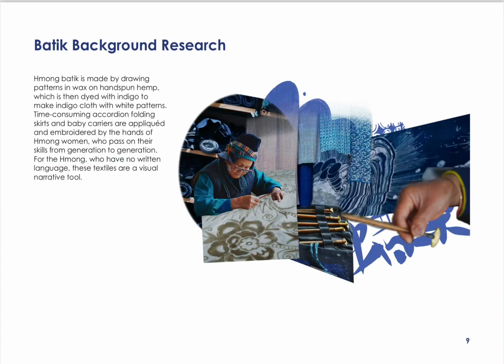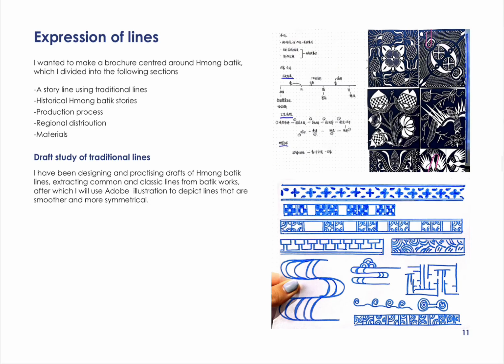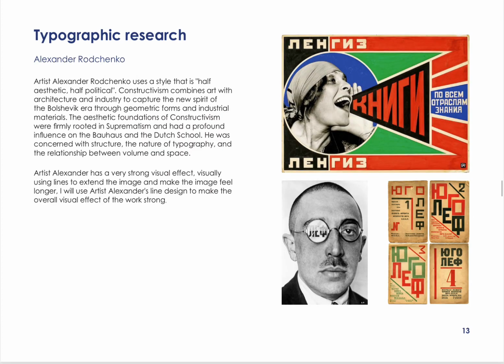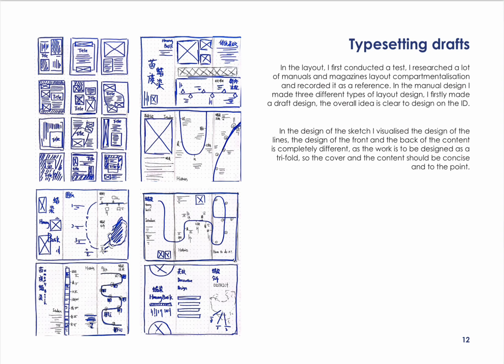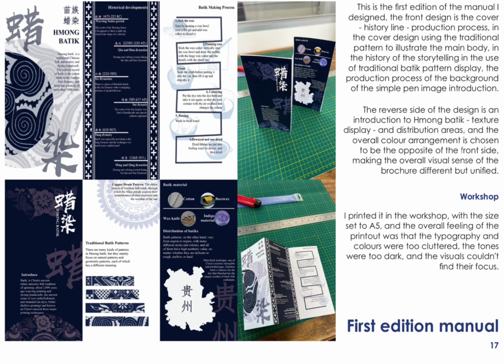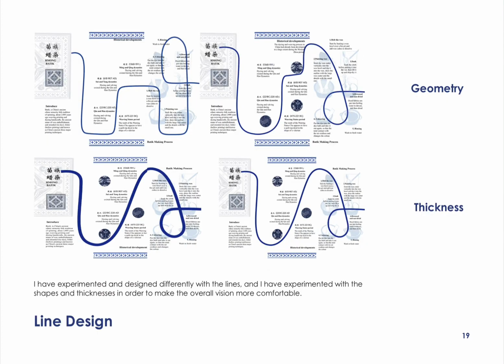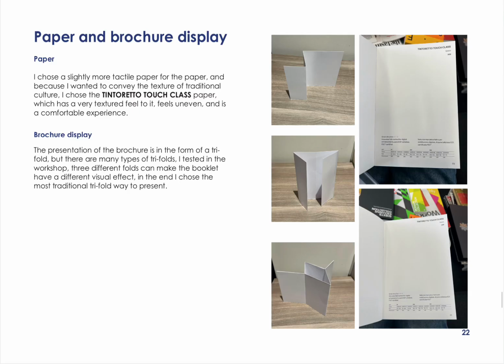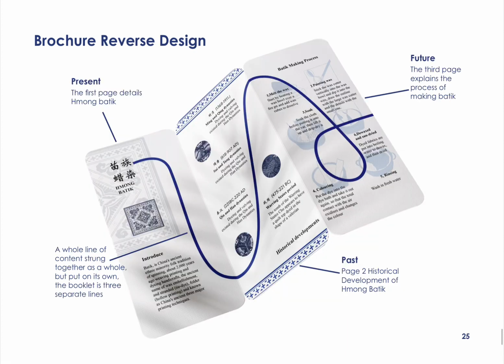2024年4月14日